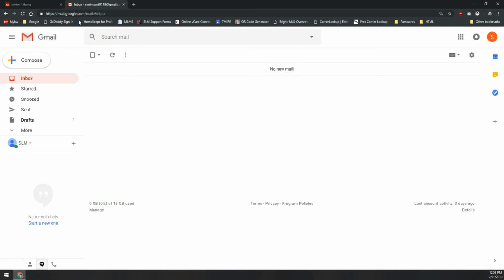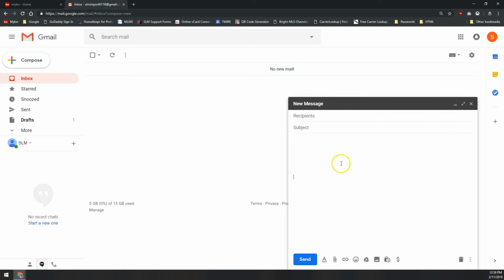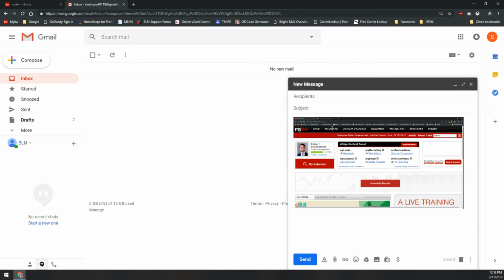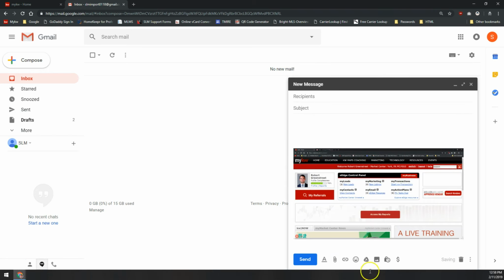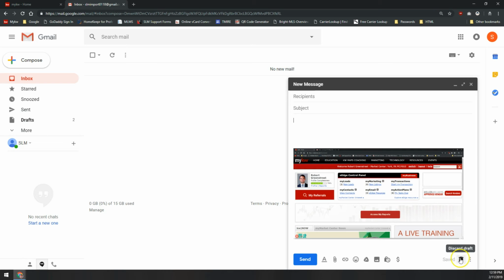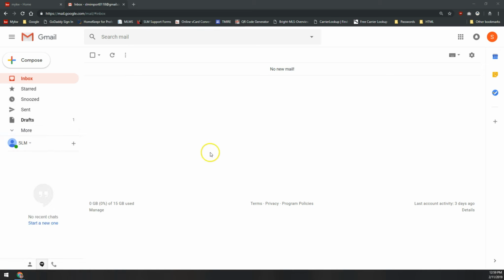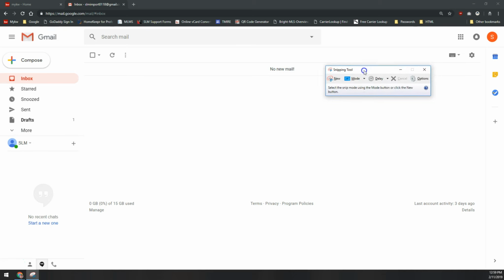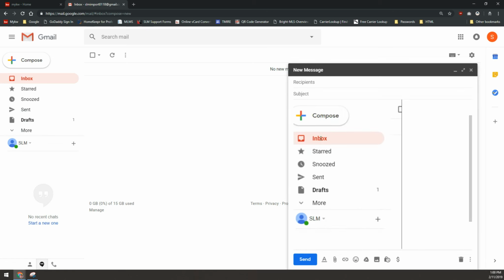How To Take A Screenshot To Send To Support